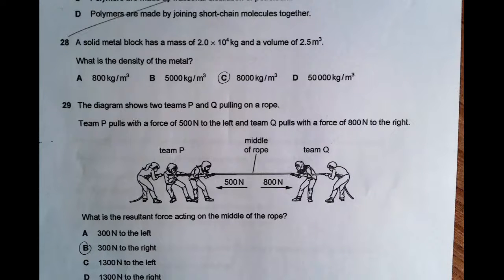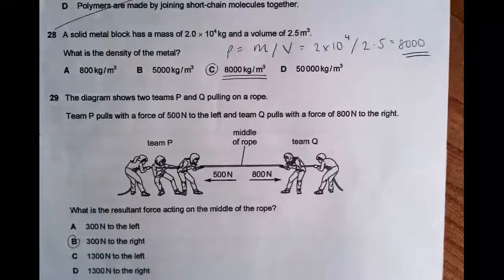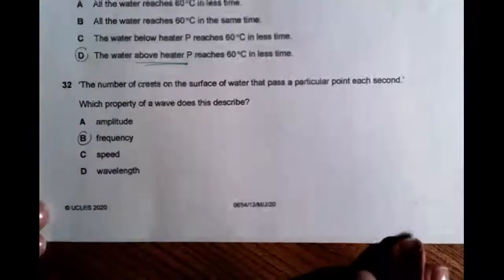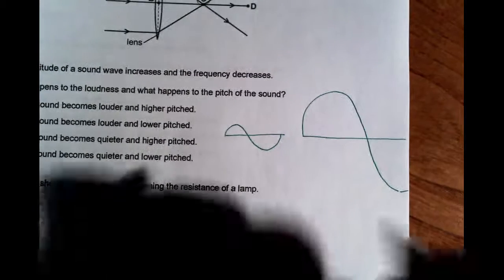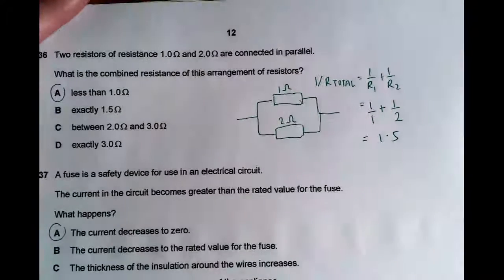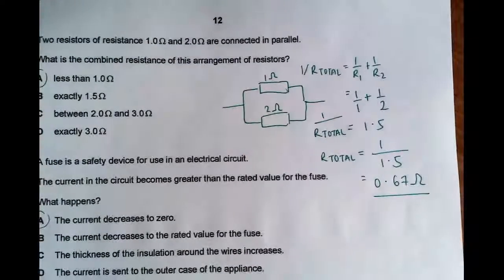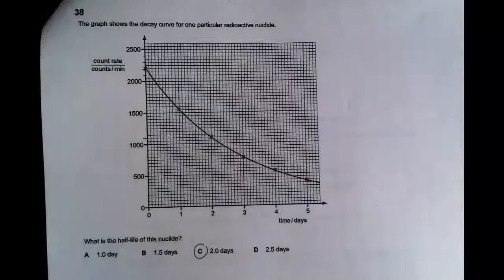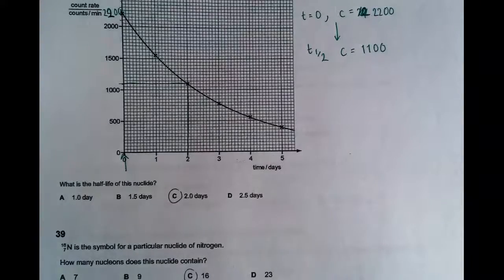CIE / IGCSE Coordinated 0624 - Physics /11SC2 Core Paper 1 Mock 2021